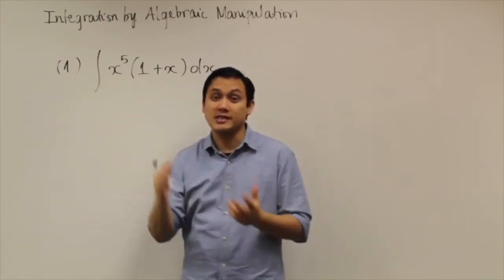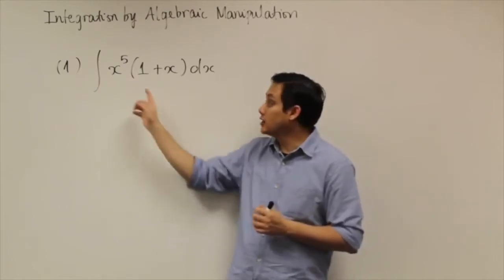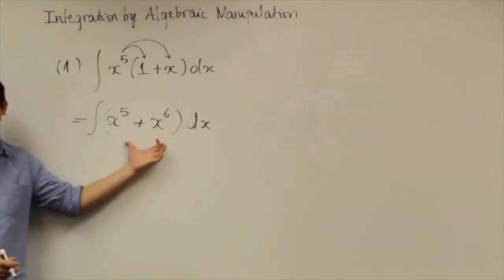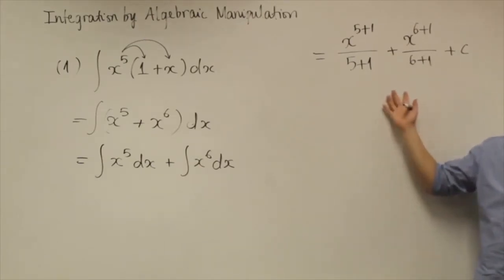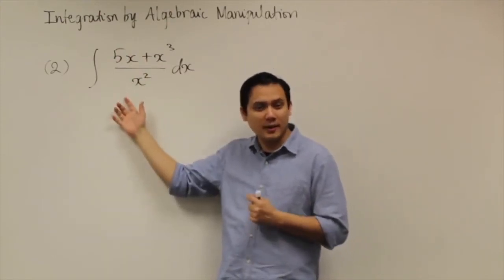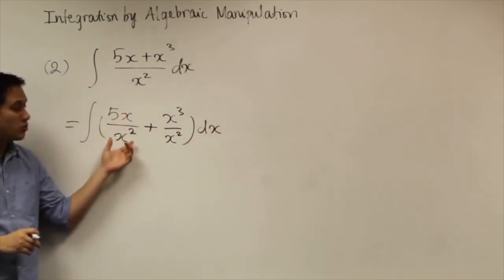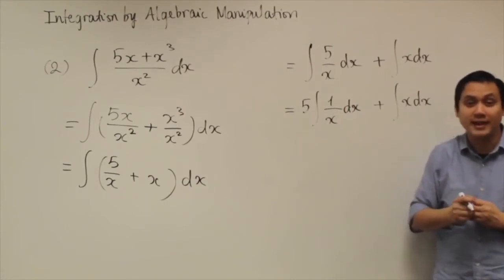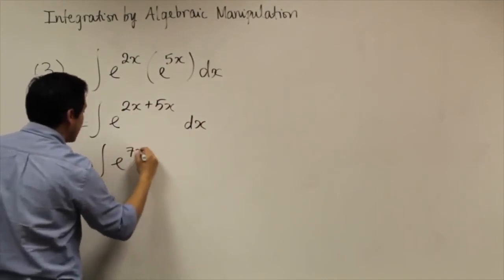Integration by Algebraic Manipulation | A Step-by-Step Guide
In this video, you'll learn:
✅ Techniques to simplify integrals with algebraic tricks
✅ Step-by-step examples to solidify your understanding